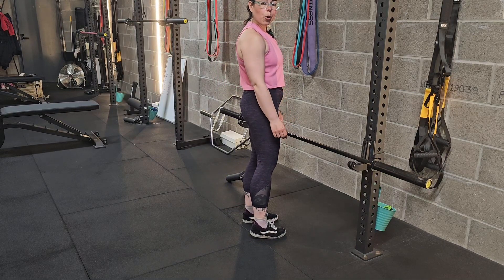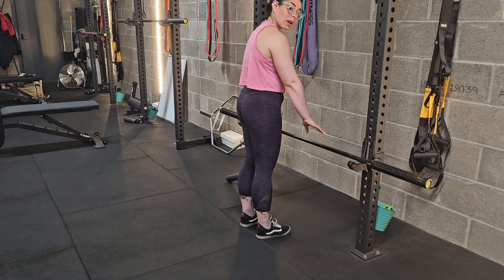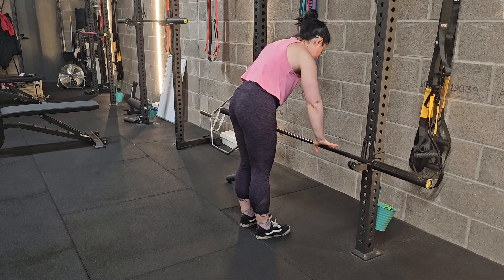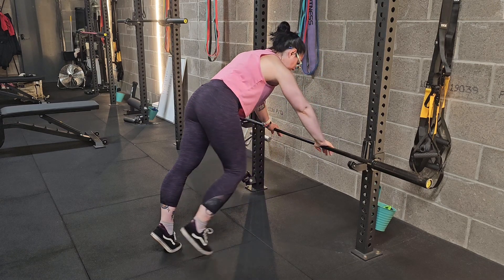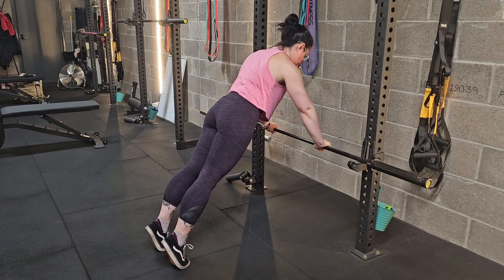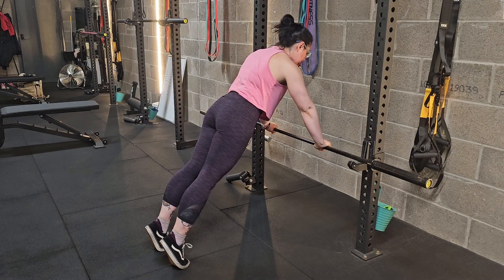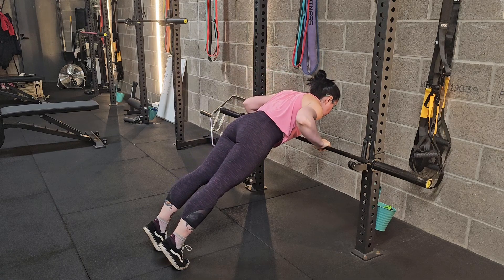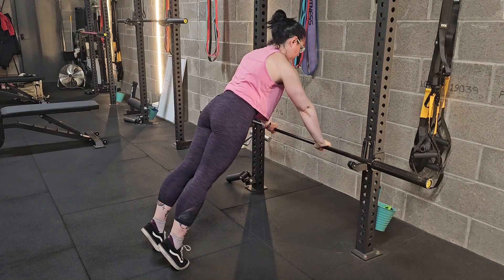Incline press up